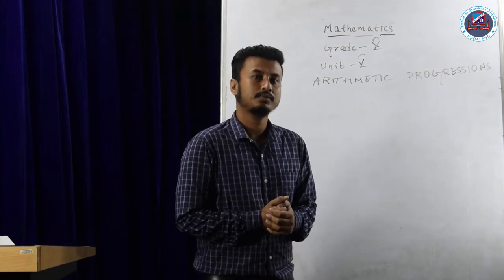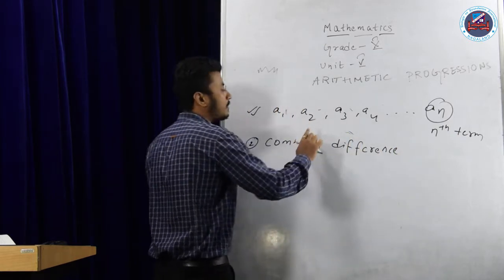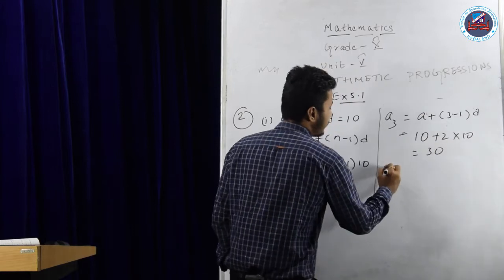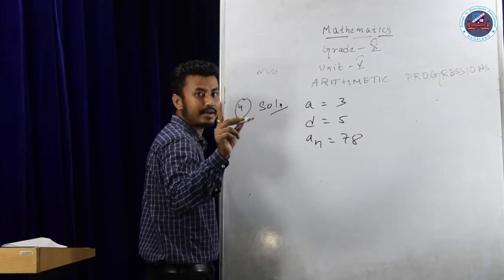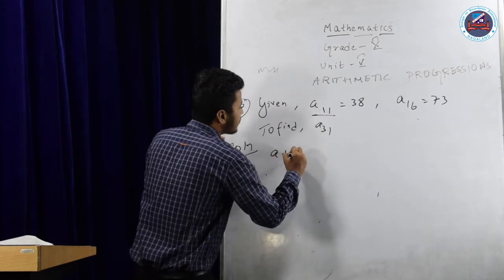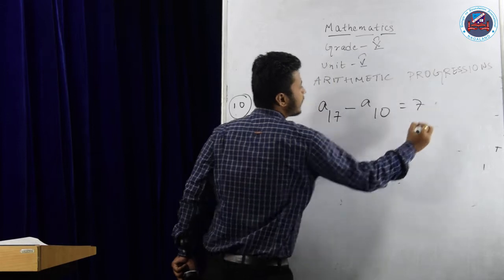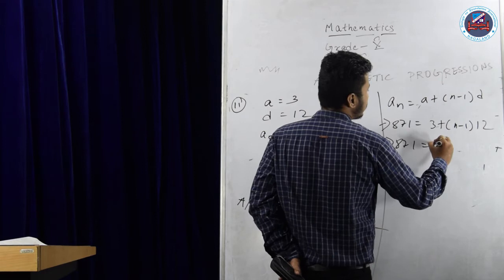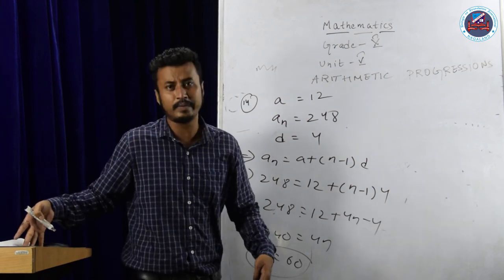Grade X Math - Arithmetic Progression I Part 1 of Unit 5